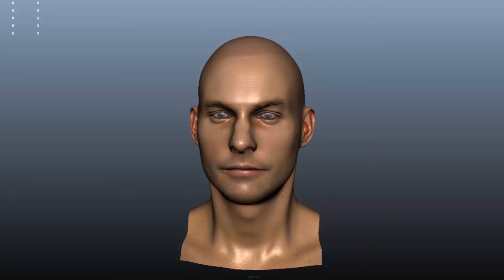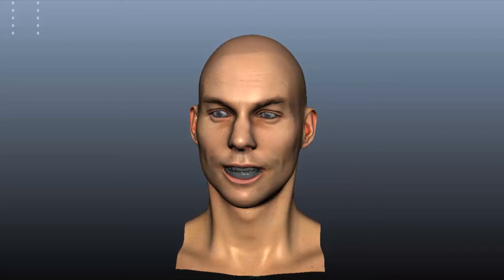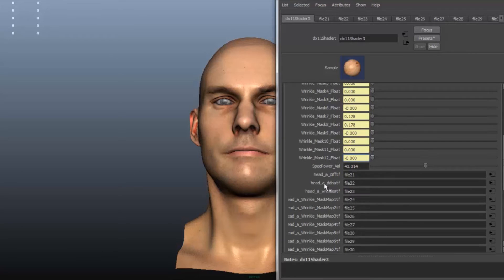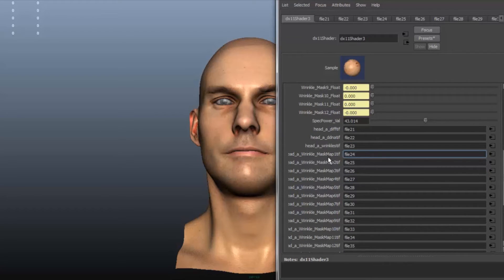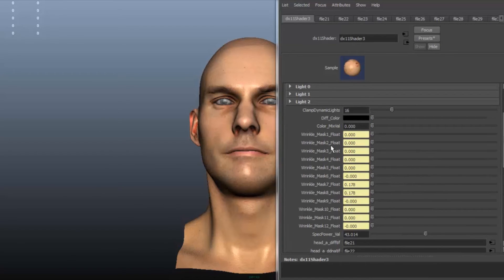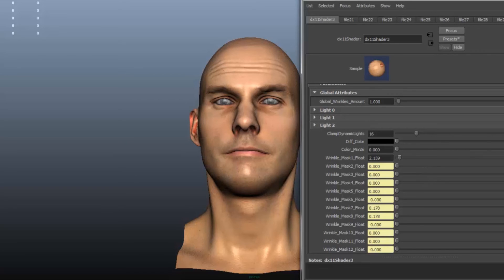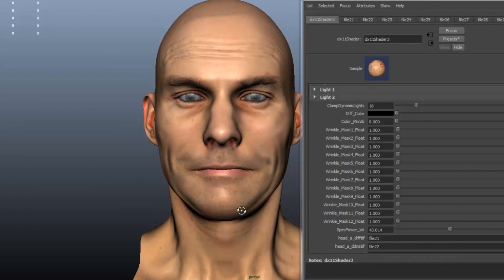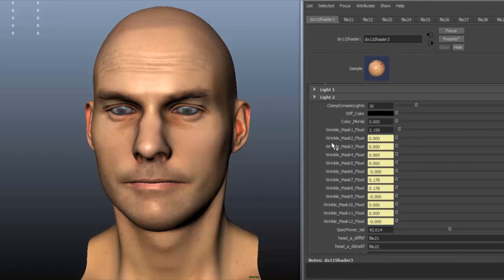Facial Rig: Wrinkle Maps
In this video we will be adding wrinkle maps to the character rig using the ShaderFX_12SpotUpdate.fx shader file on the DX11 material to add a extra layer of detail on the character.